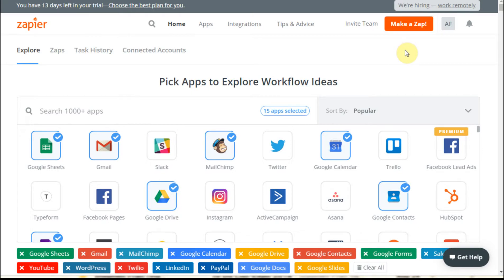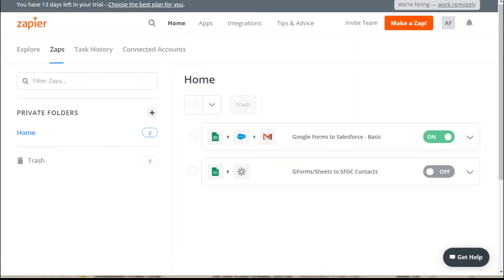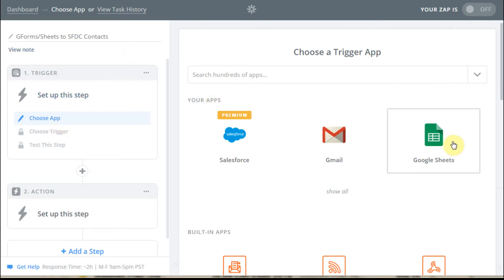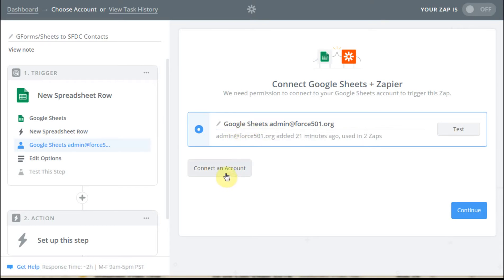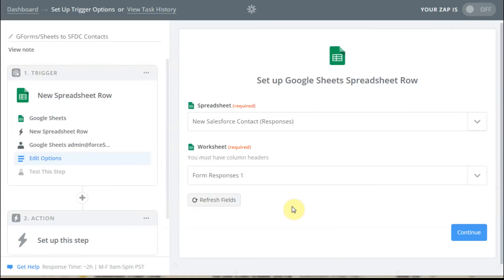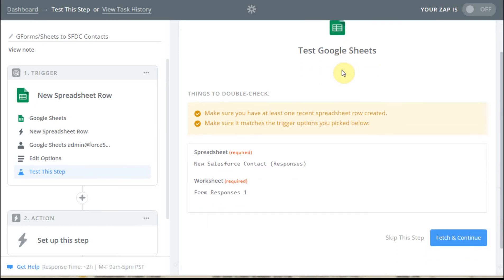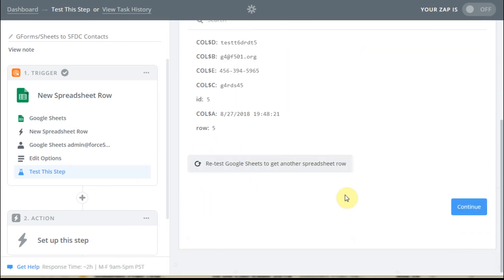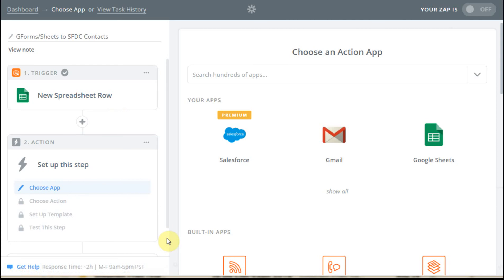1.3 Building a Trigger Zap: Salesforce + Google Forms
Initial steps for building a zap - specifically a Trigger which imports new rows from a Google Spreadsheet (created from a Google Form)

The full playlist shows the process from Google Forms to Salesforce Contacts using Zaps by Zapier.